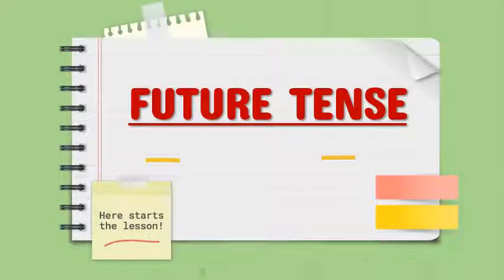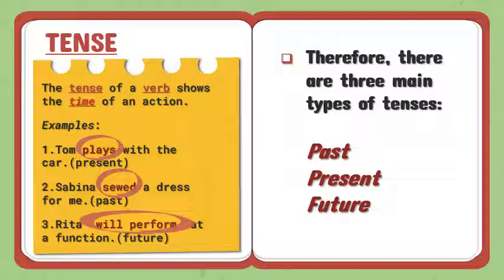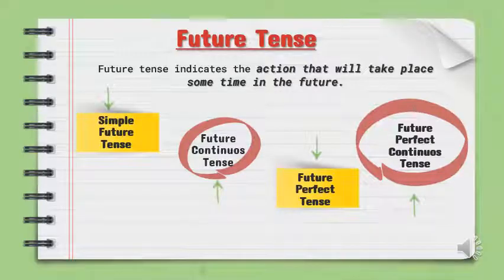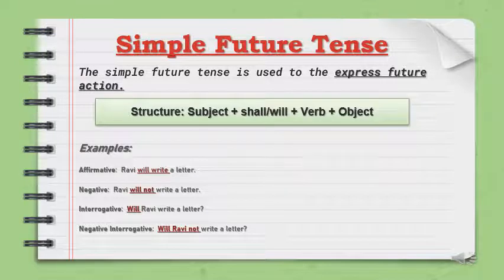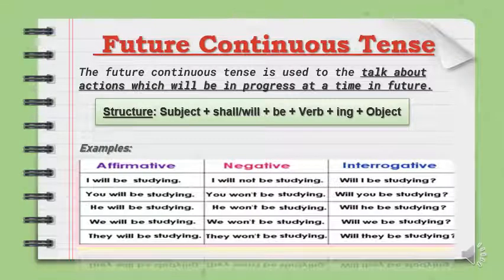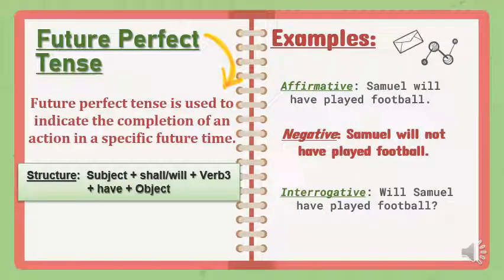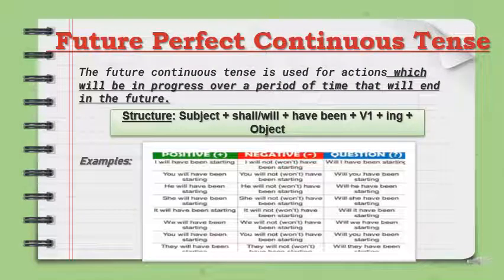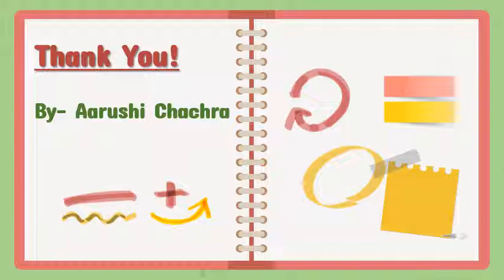Future Tense class 7